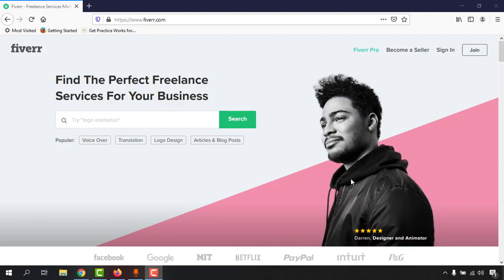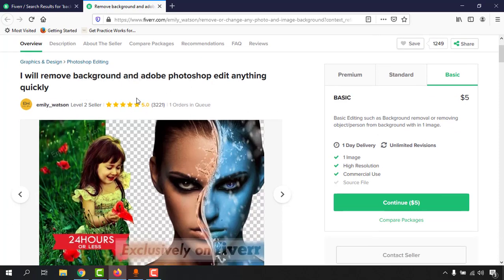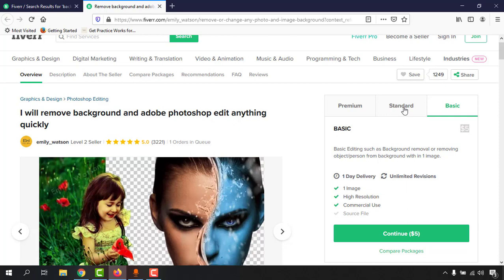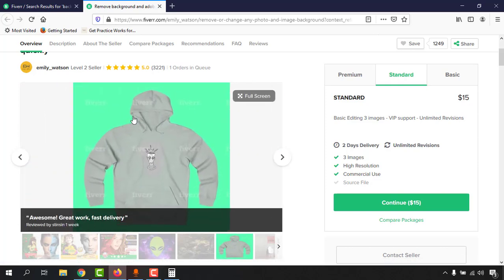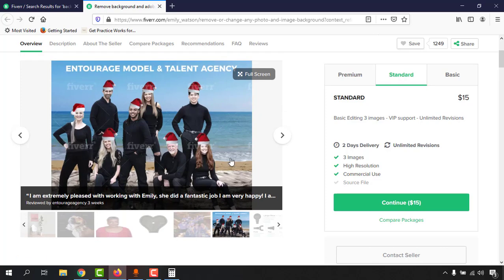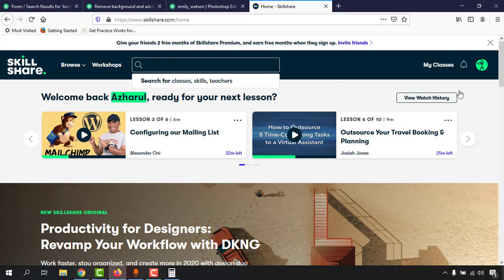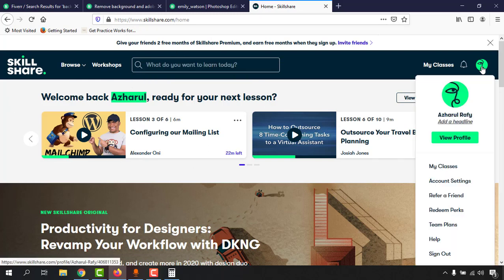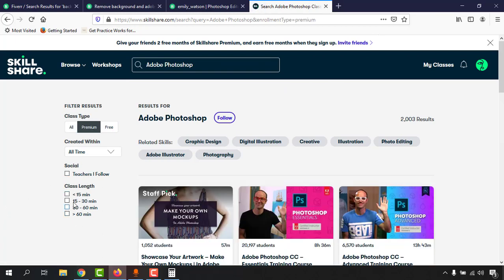Remove Image Background and Make Money on Fiverr as a Freelancer!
Do you know - how to Remove Background with Photoshop? or are you interested to learn the skills for free?

If yes - this video is for you! - watch it till the end to get a clear idea on how much you can earn by doing simple Photoshop Background Removal works and how you can learn the required skills from premium courses without spending any money!

If you found this video helpful, and inspiring - please SHARE to let others know and LIKE this video.

Please don't miss to let me know your feedback by commenting below.

Happy Freelancing!